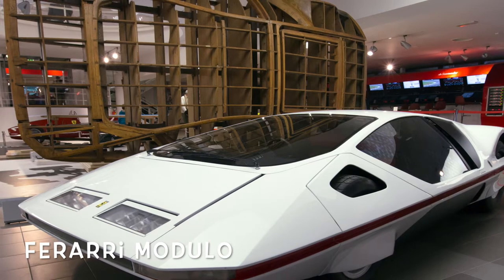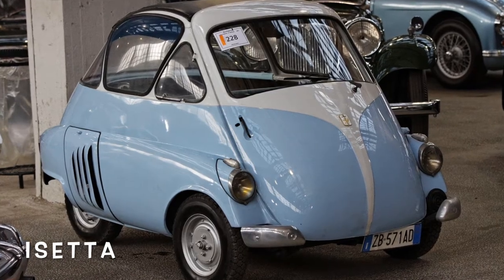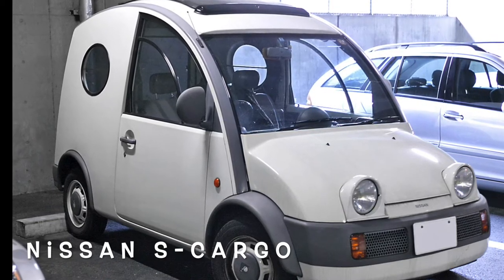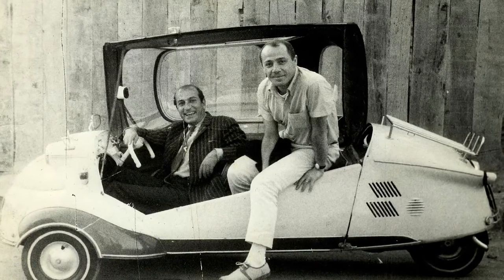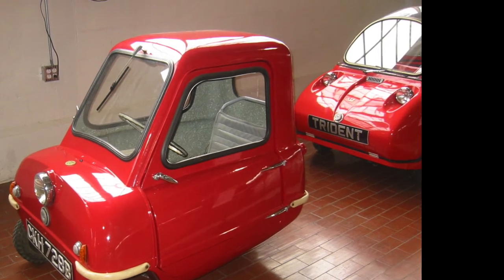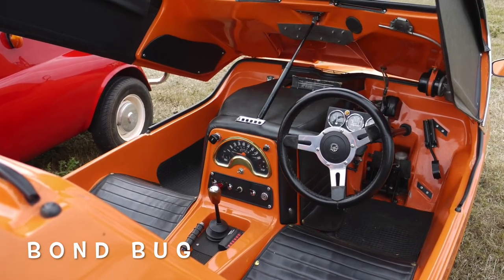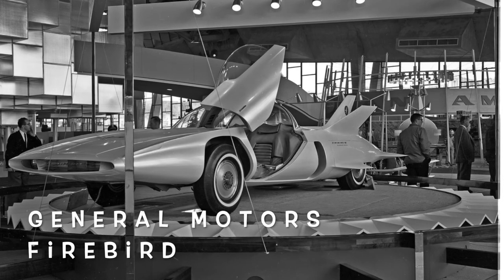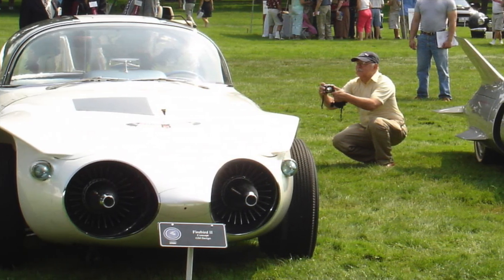Top 10 craziest cars in the world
Top 10 crazy cars in the world
10. Ferrari Modulo
9. Isetta
8. Stout Scarab
7. Nissan S-Cargo
6. Messerschmitt KR200
5. Peel P50
4. Amphicar Model 770
3. Bond Bug
2. Davis Divan
1. General Motors Firebird I, II, III, IV